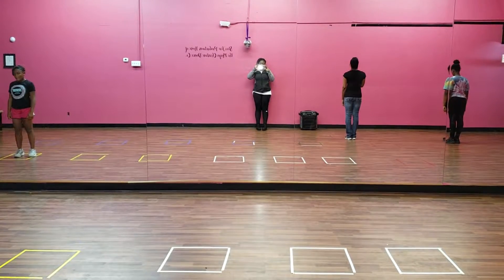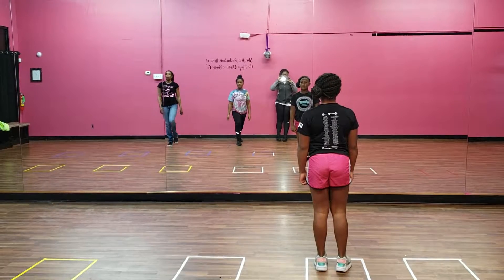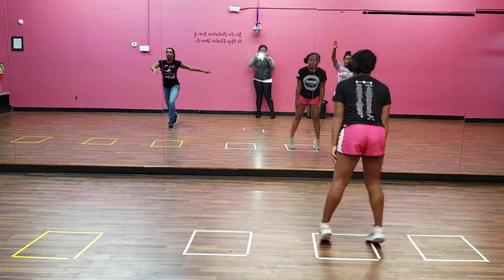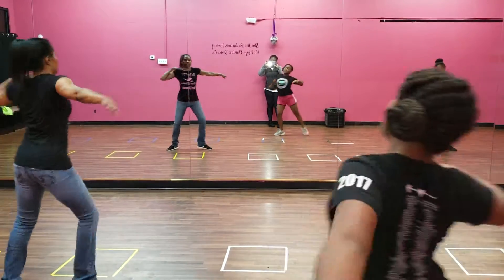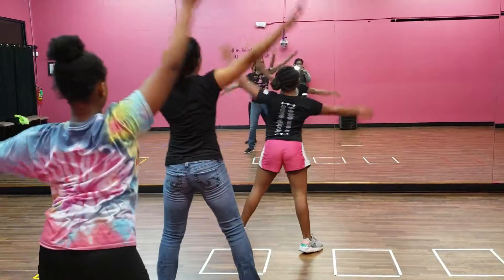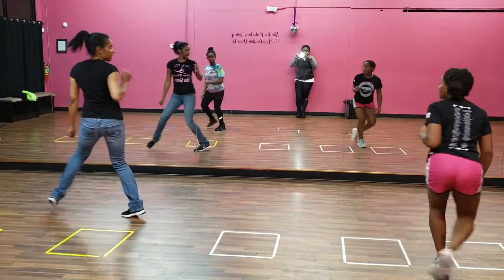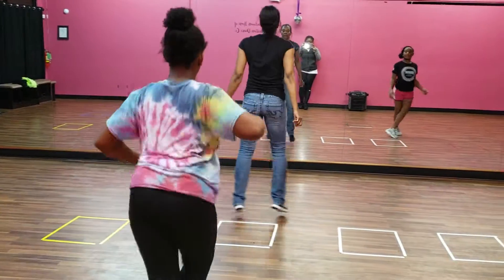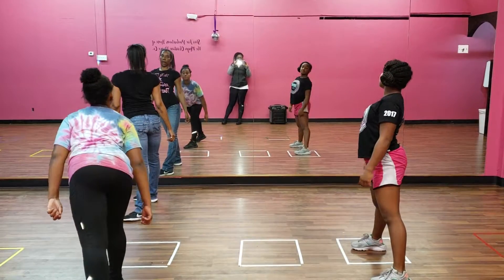MCDC Black " Go to Work " Counts